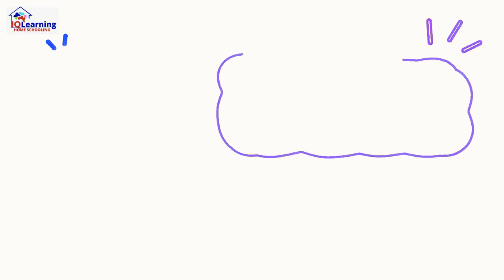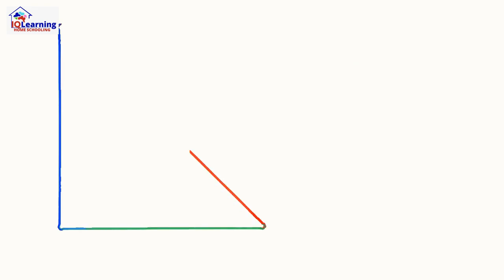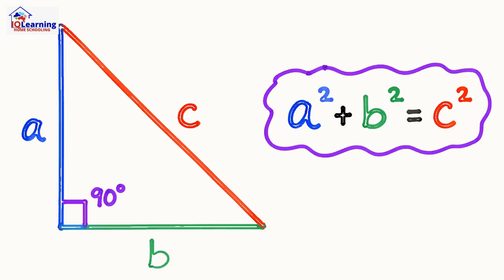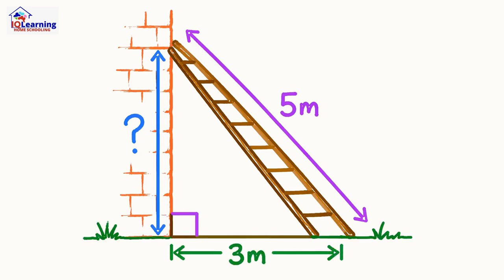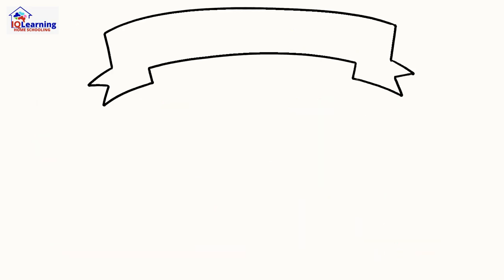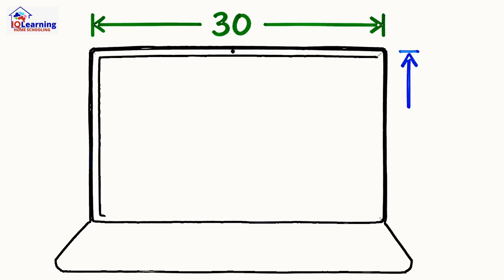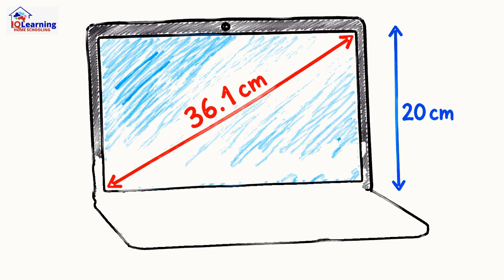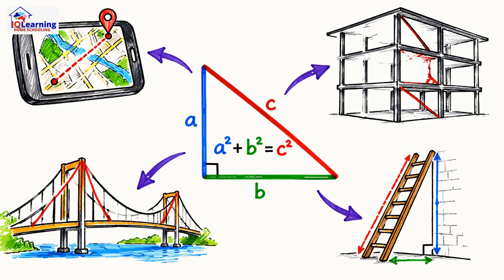Lesson 1 Year 9 Mathematics Pythagoras’ Theorem Review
In this lesson, we revisit one of the most famous rules in all of mathematics: Pythagoras' Theorem. Named after the ancient Greek philosopher, this theorem provides a perfect algebraic link between the lengths of the legs of a right-angled triangle and its longest side, known as the hypotenuse. We will master the core formula, learn how to identify the hypotenuse in any orientation, and solve for both missing longest sides and missing shorter sides. This skill is the foundation of trigonometry and spatial reasoning.